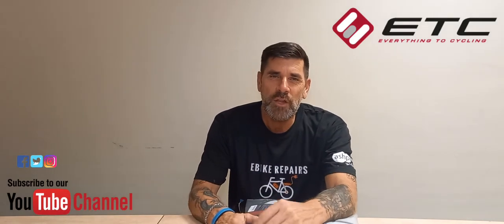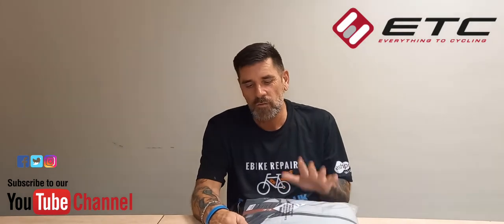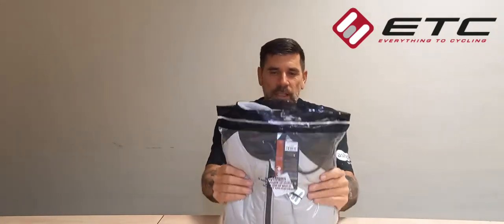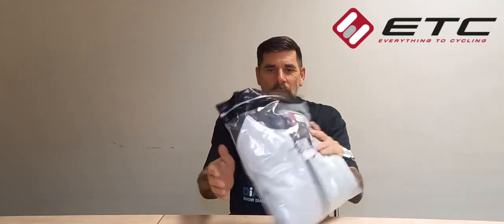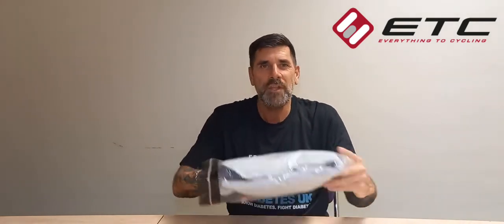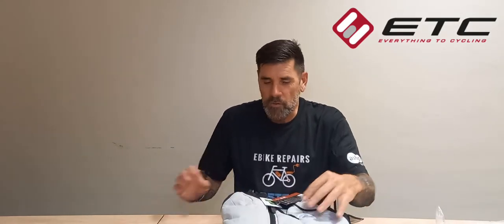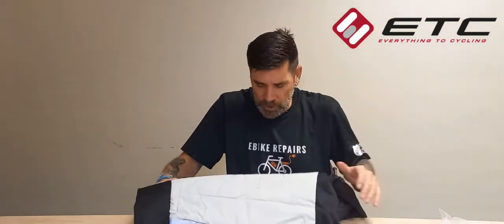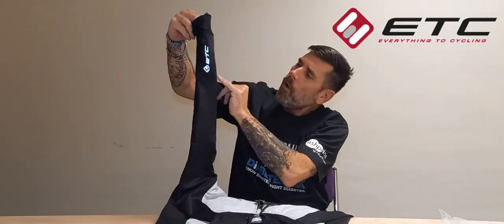ETC Snug Cycling Hoodie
A comfortable cycling hoodie that is perfect for daily riding during colder spells of the day. Whether you are on a leisure ride with family, commuting to work, riding the trail, taking a trip off-road, you can keep the chill away with the ETC Snug Cycling Hoodie. With zipped side pockets and a large back pocket, there is plenty of space to store small snacks, and your personal belongings such keys, wallet, and your mobile phone. The drawstring around the neck can be tension thus closing the opening to help keep out the cold air. Complete with reflective detailing which increases your chances, along with wearing other cycling apparel, of being seen whilst out and about on the roads.

Features:
High Performance 100% Polyester
Hollow Fibre Chest and Back Panel
Zipped Side Pockets and Large Rear Pocket
Longer arm to prevent 'ride up' when Cycling
Deep Tail to cover the lower back when riding, keeps you warm and stops the spray
Hood can be worn over a helmet
Neckline drawstring to keep out the draughts
Reflective Detailing

Rack Bags - Christine’s K9 Creations - Facebook

Recording Equipment & Website Services by Support IT Technology & BD Technical
Bello Caps
ETC – Cycling